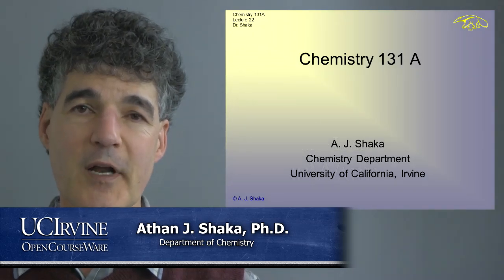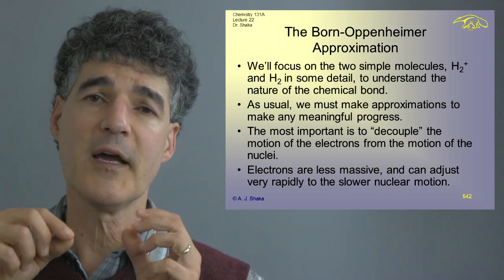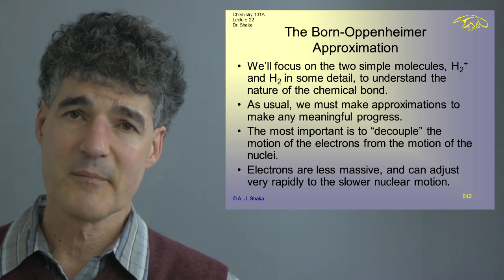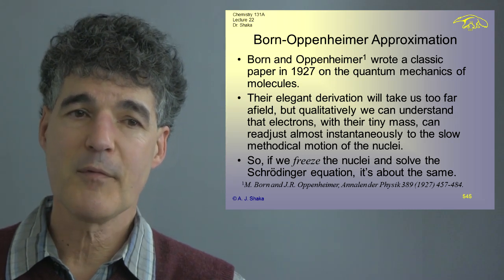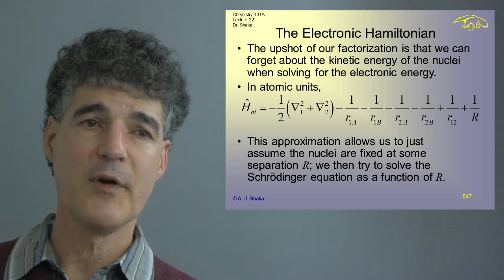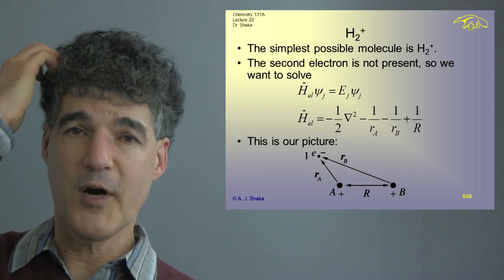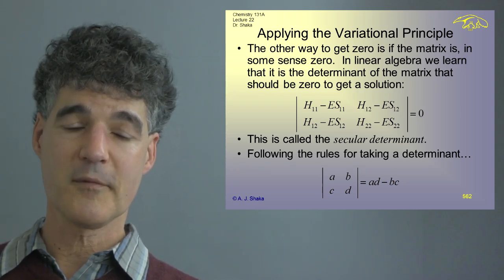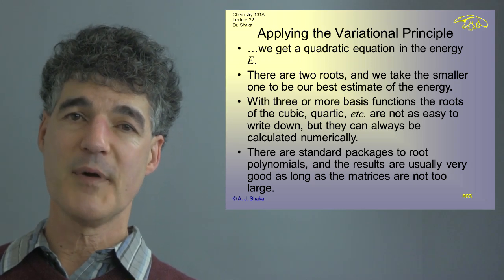Chem 131A. Lec 22. Quantum Principles: The Born-Oppenheimer Approximation and H2+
UCI Chem 131A Quantum Principles (Winter 2014)
Lec 22. Quantum Principles -- The Born-Oppenheimer Approximation and H2+  --
Instructor: A.J. Shaka, Ph.D

Description: This course provides an introduction to quantum mechanics and principles of quantum chemistry with applications to nuclear motions and the electronic structure of the hydrogen atom. It also examines the Schrödinger equation and study how it describes the behavior of very light particles, the quantum description of rotating and vibrating molecules is compared to the classical description, and the quantum description of the electronic structure of atoms is studied.

This video is part of a 28-lecture undergraduate-level course titled "Quantum Principles" taught at UC Irvine by A.J. Shaka, Ph.D.

Index of Topics:
0:01:03  The Born-Oppenheimer Approximation
0:09:52  The Electronic Hamiltonian
0:11:06  Potential Surfaces
0:12:43  H2+
0:22:43  Variational Approach for H2+
0:41:04  Back to H2+

Required attribution: Shaka, A.J. Quantum Principles 131A (UCI OpenCourseWare: University of California, Irvine), [Access date].